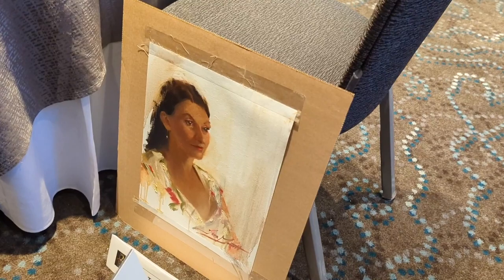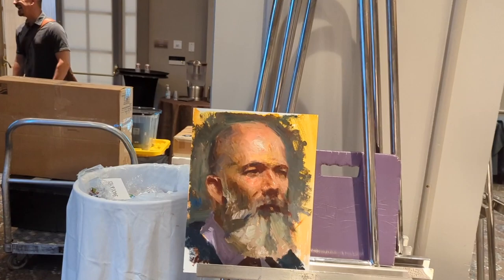Artist Diaries Episode 15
The last day at the Portrait Society of America Conference in Atlanta, GA
I didn't do as much videoing because we were saying goodbye to so many people.
Scott and I left very happy and inspired.
It was a beautiful drive home, we took the more scenic route through Asheville a much better way than going through Charlotte.

To see more of our work
SusanLyon.com